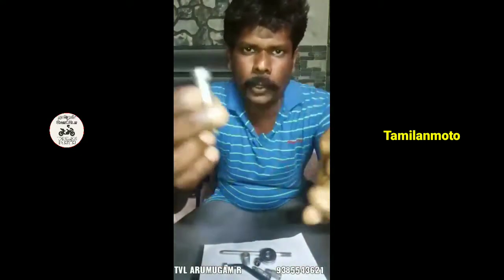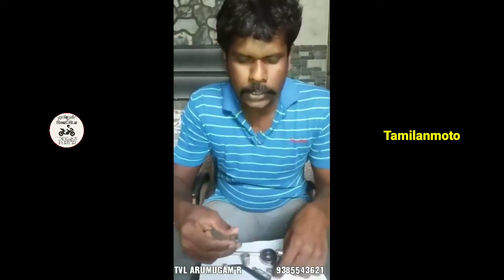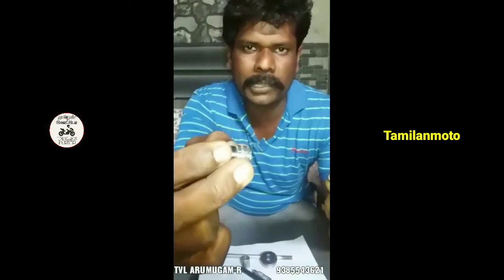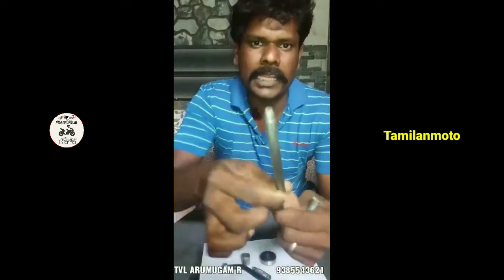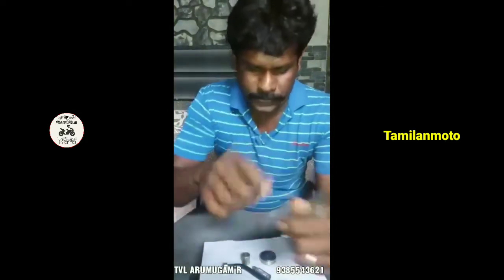Wheel bearing removing tool making video from Mechanic Arumugam anna | Tamilanmoto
This video describe that Wheel bearing tool making video from Mechanic Arumugam anna | Tamilanmoto

Arumugam anna compilation video